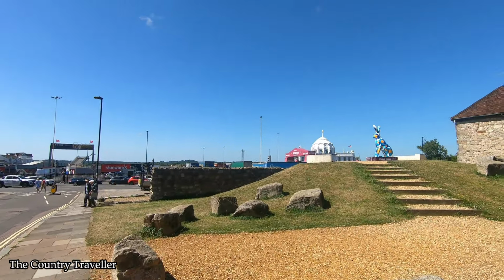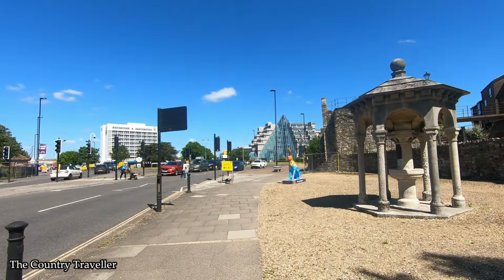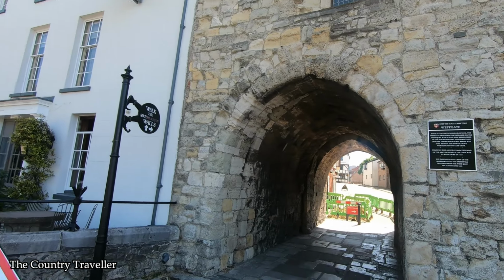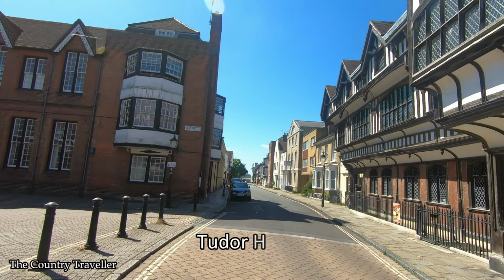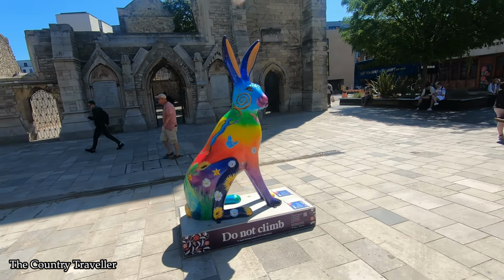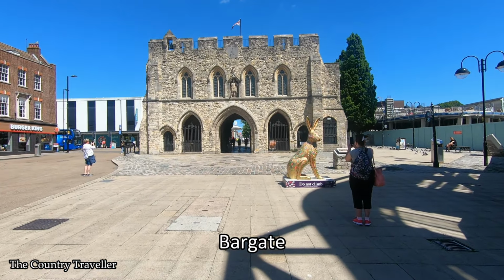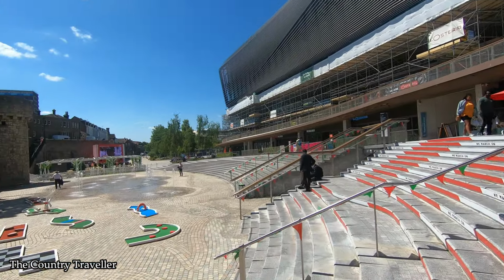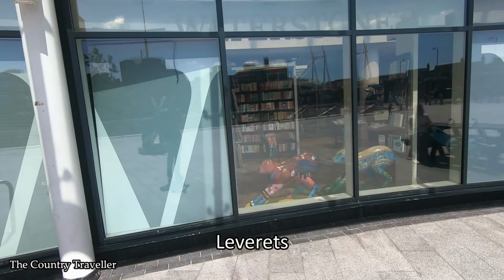Part 1 of a walk around Historic Southampton with the Hares of Hampshire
An enjoyable and educational walk through Historic Southampton following the Hares of Hampshire Art Trail.
Each giant sculpture has been individually designed and beautifully created, showcasing the wealth of artistic talent that Hampshire has to offer – while positively contributing to the economic, cultural and social life of the area.
The Art Trail has created a free, fun, family-friendly trail of discovery for everyone to enjoy whilst exploring some of the parts of Southampton that have a significant historical interest.

Chapters:
0:00:00 Introduction
0:00:42 Forget Me Not - French St Ruin
0:01:13 South Tower - Water Gate
0:01:40 Mayflower Monument
0:03:20 Tudor House Gate
0:03:48 Tudor House
0:04:06 The Titanic pub
0:04:31 Holyrood Church - Titanic Crew Memorial
0:05:43 Bargate
0:06:57 Modern Southampton

The Hares in this video are:

Forget Me Not - Artist: Jan Erika
My inspiration for this design was based on the Forget Me Not flower which symbolises true love and respect and when you’re given the flower by a person it represents a promise that you will always remember them and will keep them in your thoughts. They are considered a steadfast and loyal flower which is the sentiment l wanted to create when people see my hare. The design is solid, loyal and brings a pop of joy through colours and the vitality of the floral shapes

How Many Rabbits in a Rabbyte? - Artist: Jason Curtis
How many Rabbits in a Rabbyte? Have a look at the design to find out, or jog your memory!

Captain Discovery - Artists: Rachael and Phillippa Corcutt
It’s all hands on deck and ship ahoy with this playful design. Capitan Discovery wears a sailors hat, eyepatch, binoculars and has a trusty seagull friend. This design is inspired by Hampshires connections to the sea and the wonders of exploration, travel and discovery. From exploring new places from farther afield, to taking in the stunning sights off Hampshires coastline. Celebrating Hampshires maritime history and culture, this design evokes the wonder of the ocean.

Hare Of The Dog - Artist: Christian de Ferranti
I like the pun of words and I like the visual impact of the seemingly random marks that a Dalmatian dog has.

Oriana - Artist: Sally Goodden
Oriana (meaning new dawn) is all about hope and renewal – what we need after the lockdowns! She is painted in joyful rainbow colours, with metallic highlighted details to glint in the sunshine. The spiral is a strong symbol of new beginnings, portrayed here in the ammonite and emerging ferns. Daffodils, daisies and the lotus flower all symbolise renewal, as does the Zibu symbol on the bridge of her nose. The leaping hare created from young saplings, and the butterfly, continue this invigorating theme, along with the phases of the moon, so often associated with hares and renewal.

Hockley Hare - Artist: Catherine Ruth Church
I wanted to submit two possible designs: one of my favourite colour combinations, strawberry and teal with my favourite plant- the nasturtium and one which features gold and spots – eye catching and punchy, both represents paintings that feature in my portfolio and they both live at my studio in Hampshire.

Dr Who Hare - Artist: Caroline Fairbairn
In collaboration with the Murray Parish Trust we wanted to produce a Hampshire Hare that celebrated the phenomena that is Doctor Who. It will feature all the portraits of all the doctors on an astral nebula that swirls around the Hare. It is our aim to get as many of the amazing actors who have played Doctor Who to sign the sculpture before its final varnishing. There are very few British institutions that evoke such love across the all generations. I feel it will be a firm family favourite on the trail.

Dazzle - Artist: Kezia Hoffman
I have been working with my students on Dazzle Art and Optical Illusions on a smaller Leveret Hare. Dazzle Art was used to confuse enemy ships during world war 1 and was inspired by the markings on zebras. Dazzle Ships have a Hampshire connection through Southampton and Portsmouth ports I thought it would be fun to apply this art of camouflage with a local connection to the Hare who is always on the run from hunters but I have added curvy Celtic twists to the lines as the Hare featured in many Celtic designs.

Mr March - Artist: Illona Clark
Mr March is a lot more sensible these days but still makes a delightful guest at any teaparty. He makes excellent conversation, never slurps his tea and always dresses for the occasion.